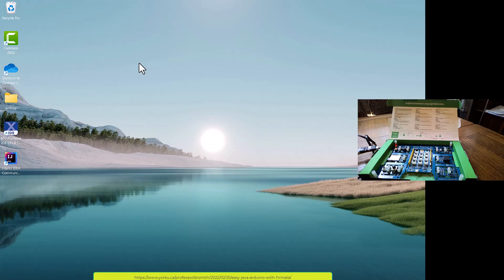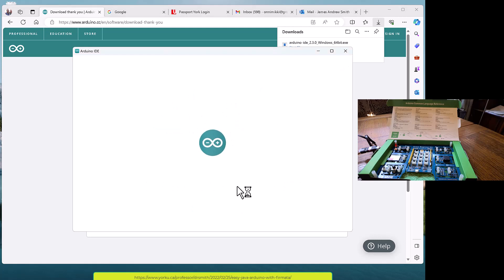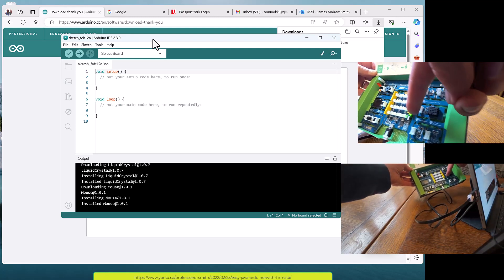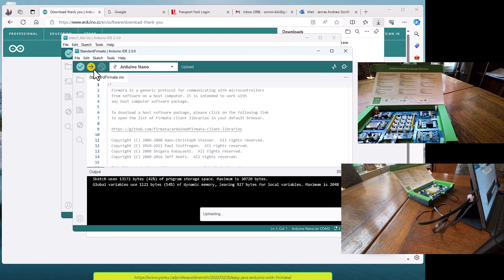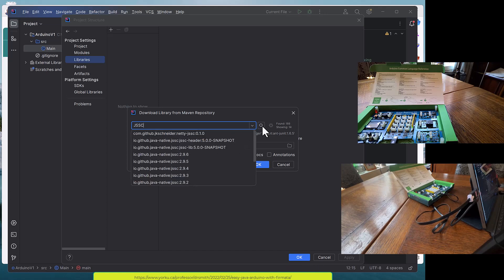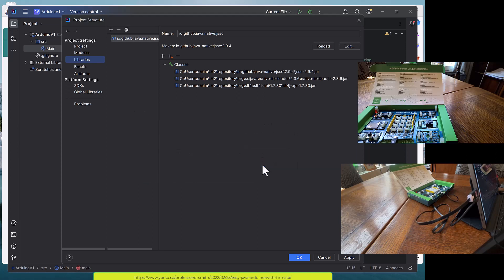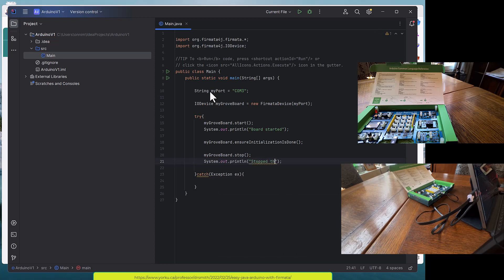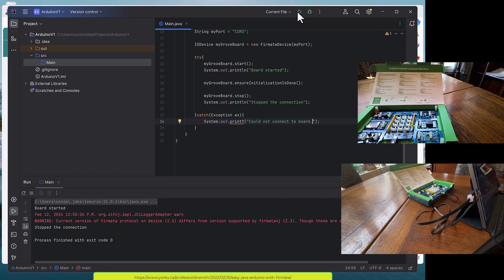Setting up an Arduino with Firmata and Java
Based on the instructions found on the following webpage we set up an arduino board to communicate with a computer running a Java program.
This is similar to earlier videos, but it was done in February 2024 to confirm that the approach still works.